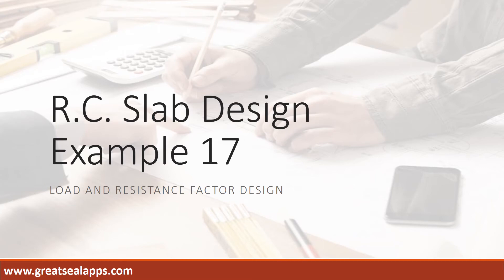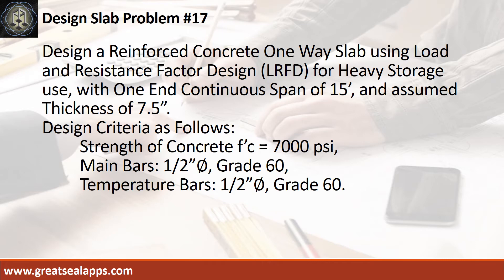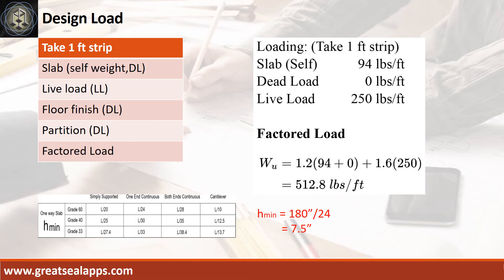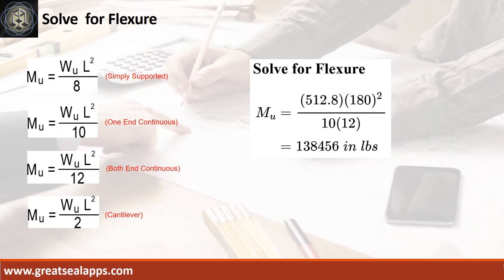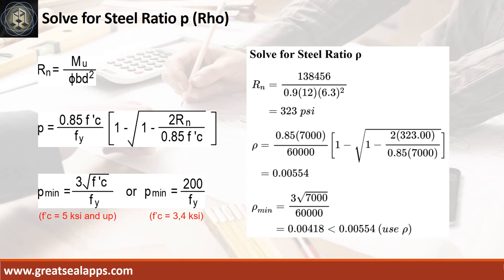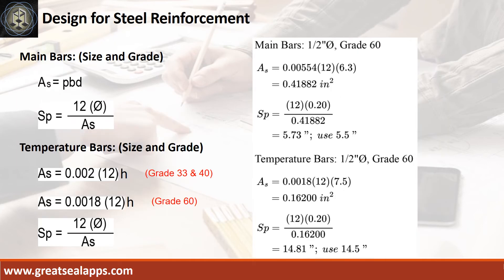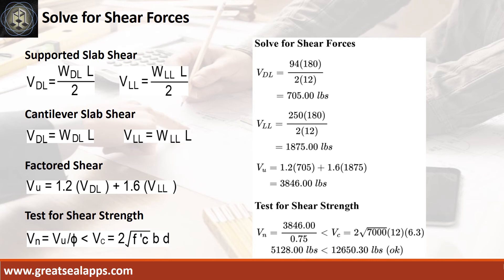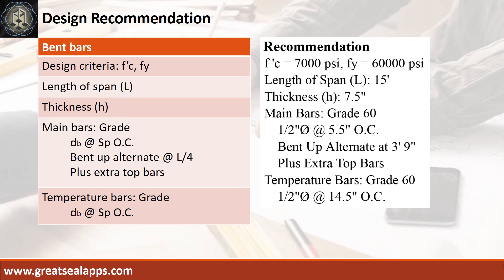One Way Slab Design using LRFD - RCD Using Structural Design Apps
This video discusses step by step Computations of solving reinforced concrete one way slab using Load and Resistance Factor Design based on eStructural Design Tao found on the App Store.